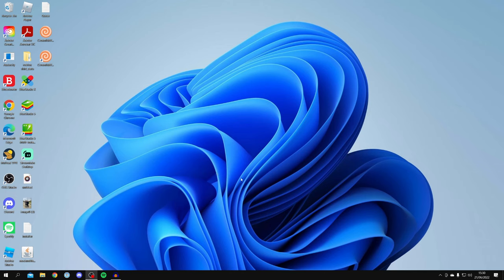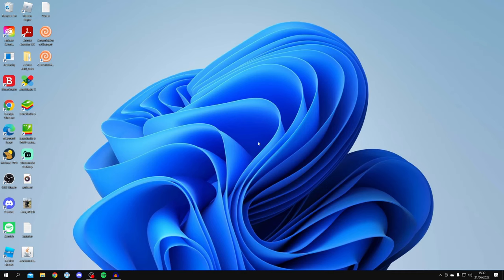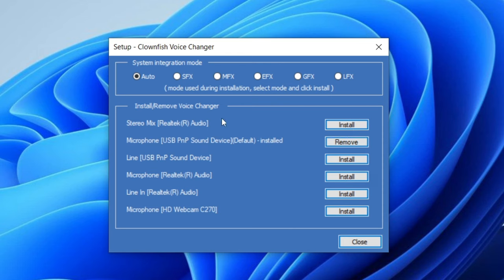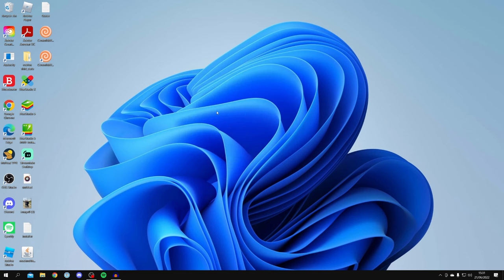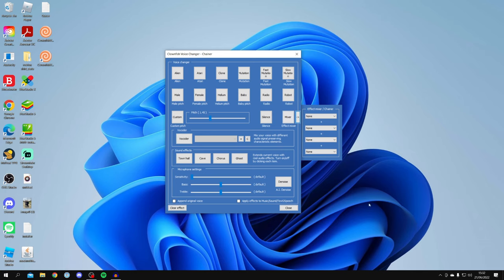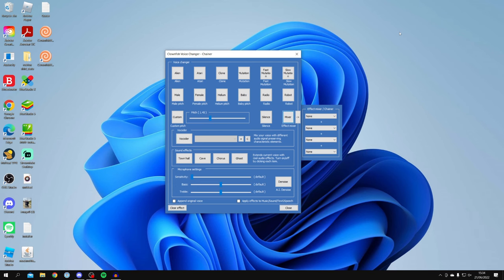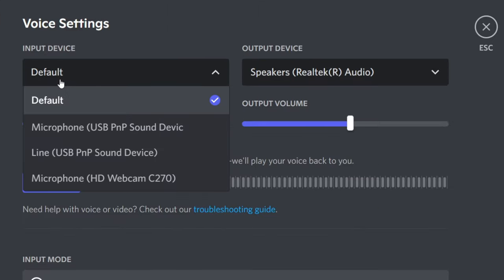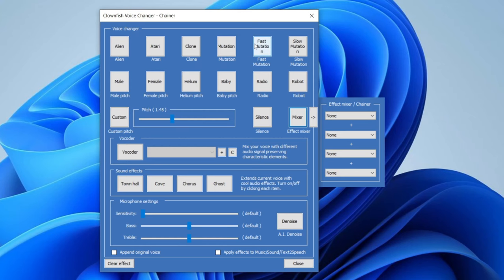How To Fix Clownfish Voice Changer Not Working [Easy Guide]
I show you how to fix clownfish voice changer not working and what if your clownfish voice changer is broken. I hope you find this video useful.

GuideRealm